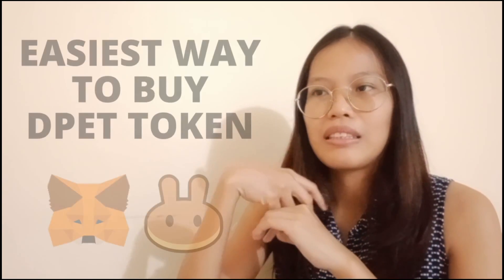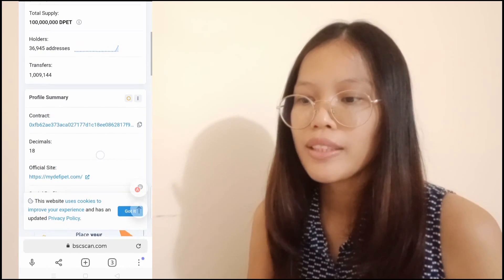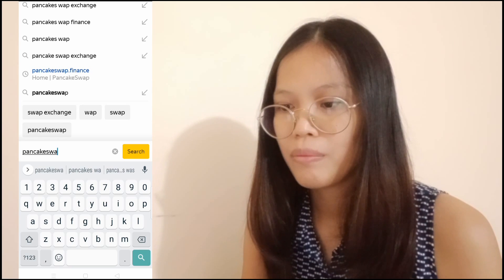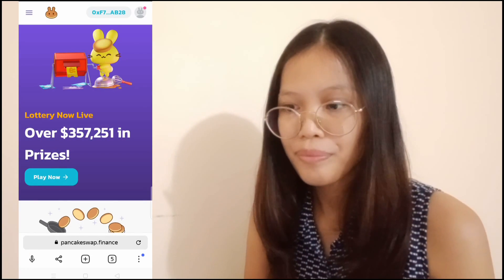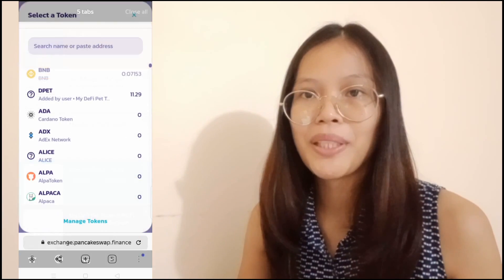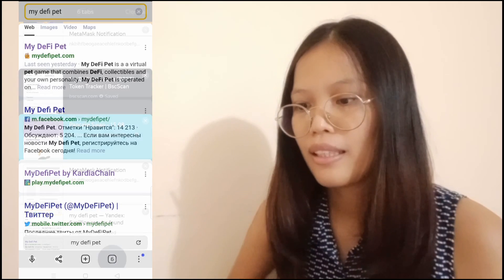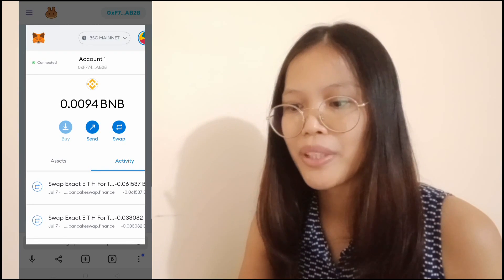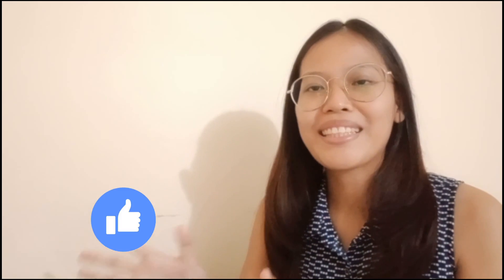PAANO BUMILI NG DPET TOKEN - SUPER SIMPLE AT MADALI LANG!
In this video, I am going to share with you how to buy DPET TOKEN using your METAMASK WALLET. Very easy and simple steps. Kayang kaya in a minute!